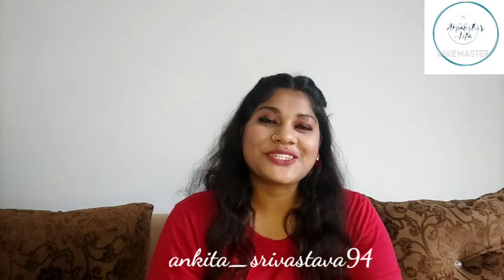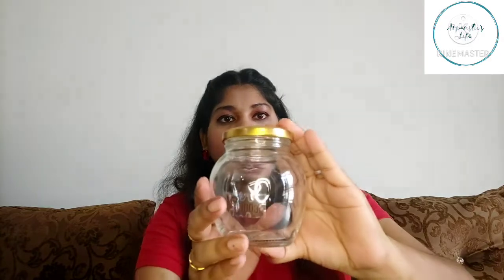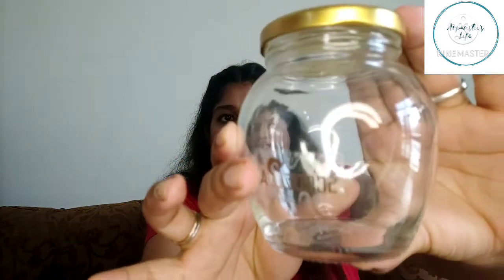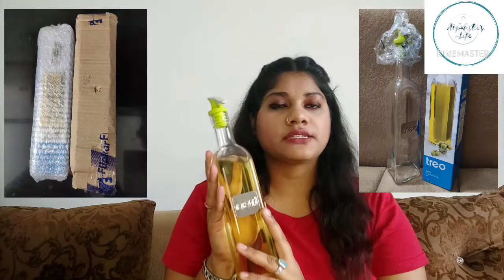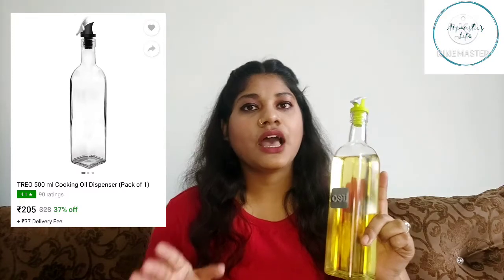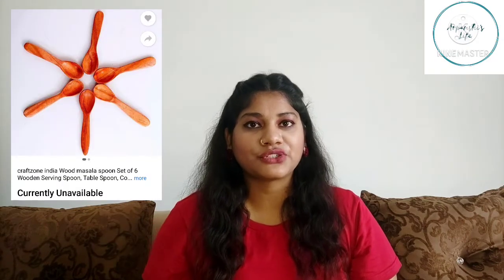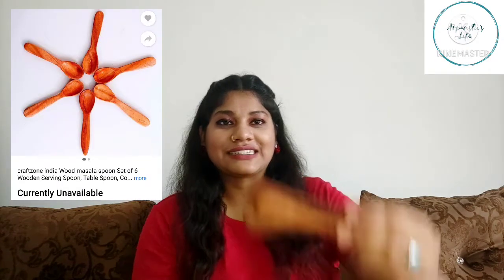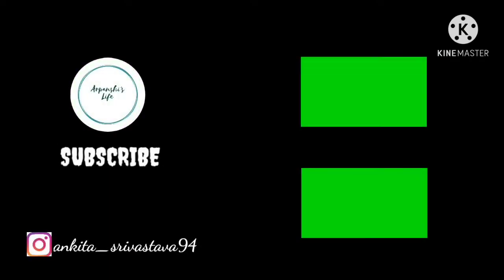Kitchen Utilities || Home Items || Shopping from Flipkart and Meesho || Arpanshi's Life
Hey Friends!!

Hope you all are safe❤️

Check out this video for home and kitchen related items. All the items are trendy and affordable.

Thankyou!!

Product links-

Electric Heating Pad- s-4852190

Lexiwells Matka Shape Glass Jar-

TREO 500 ml Cooking Oil Dispenser-

Plastic Containers set of 24 pcs-

Wooden spoon set of 6-

FAQs
Name- Ankita Srivastava
Age-26

All the content in the video is original to the best of my knowledge and has not been copied or reused from anyone else's content.

Video suggestions are always welcomed . You may share the ideas in the comment section.

Thankyou!!
Stay safe!!